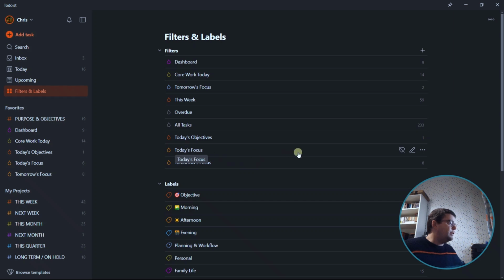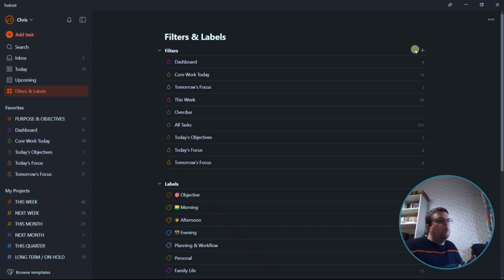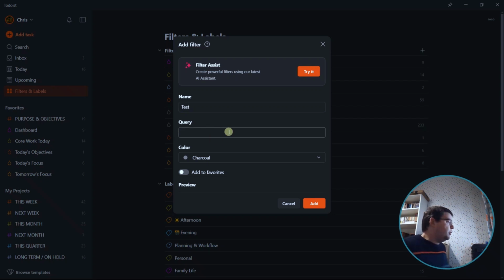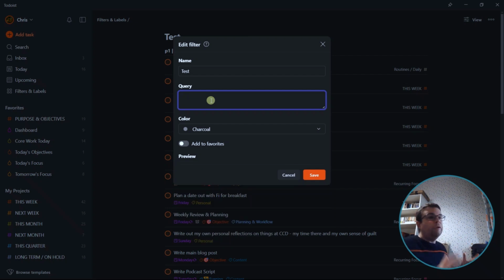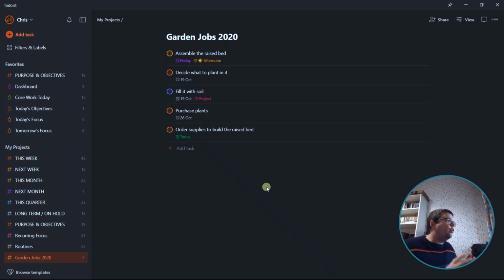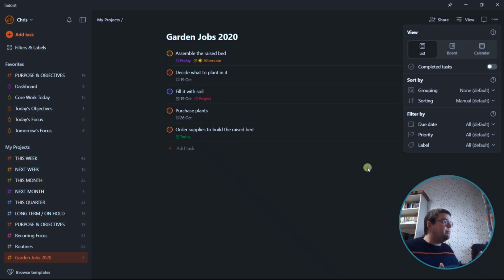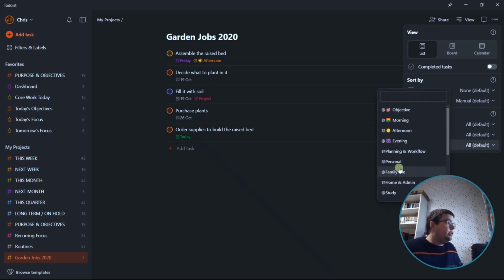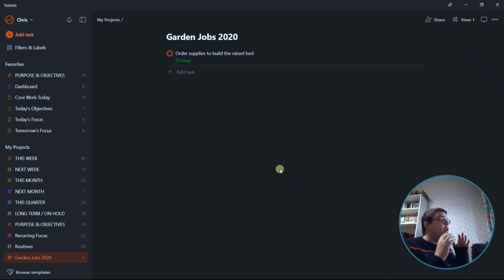ToDoist's New Filters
ToDoist is an app I have used for a about 8 years or so.

It’s an app that is seeing a lot of development at the moment.

And I couldn’t be happier.

Recently, they have added some new ways of filtering your tasks.

This is what I have been waiting for!